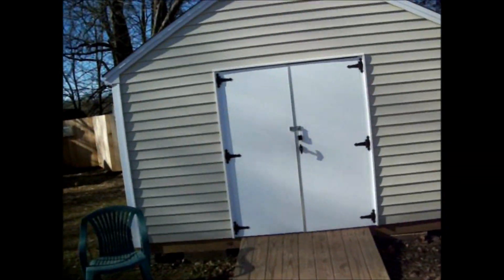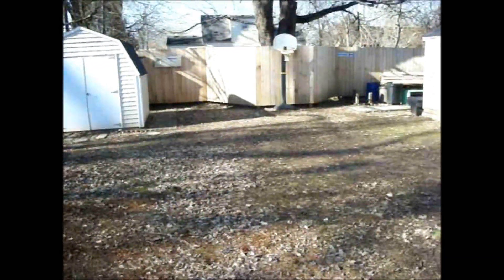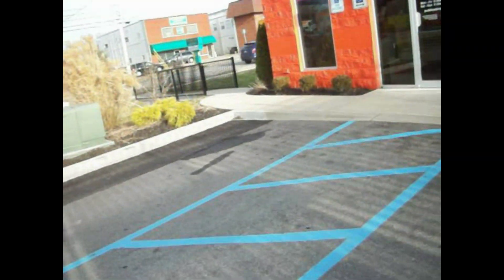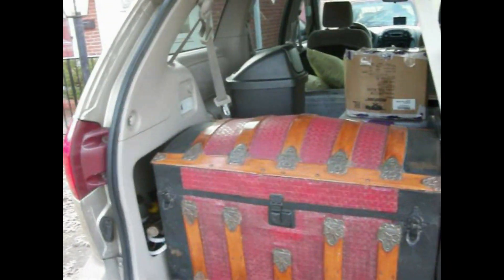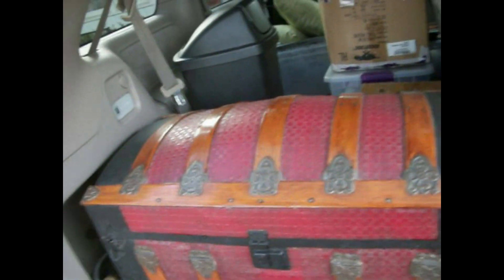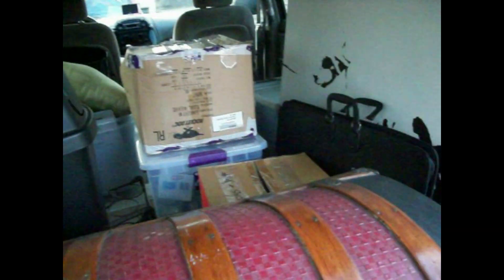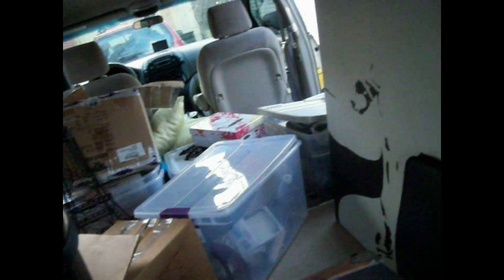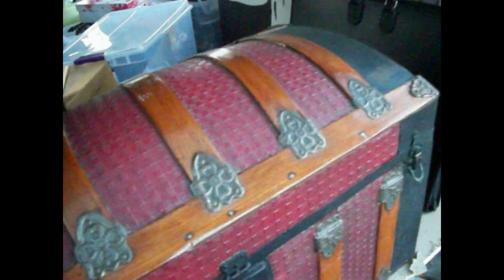Storage Auction Dine and Dash Unit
Bought a unit for the trunk and because it was easy to grab and go. Was hoping for a nice piece of jewelry being that it was a ladies locker.